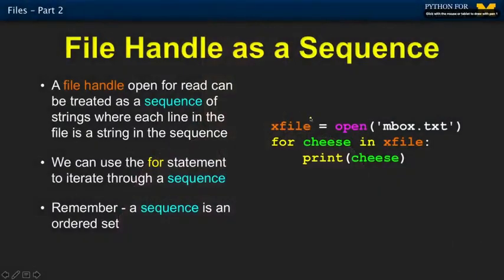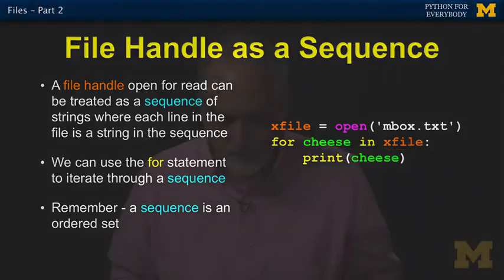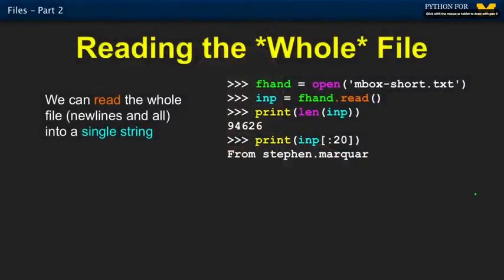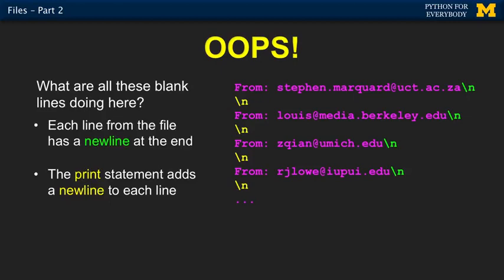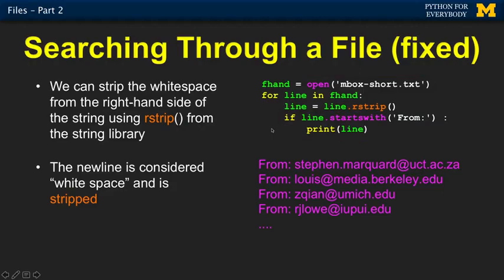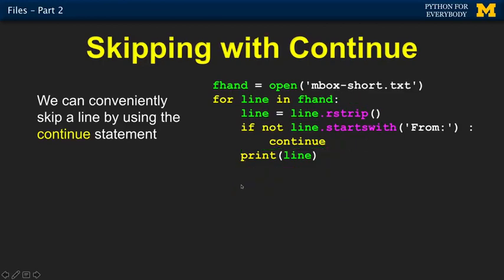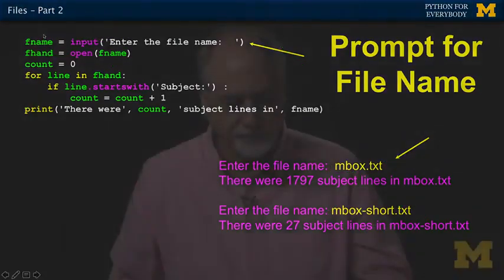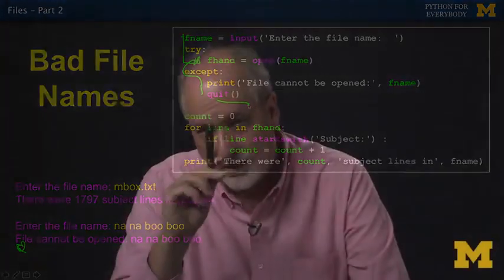11.2 - File Handling in Python 2 Beginners Python Data Structure Files Manipulation in Python